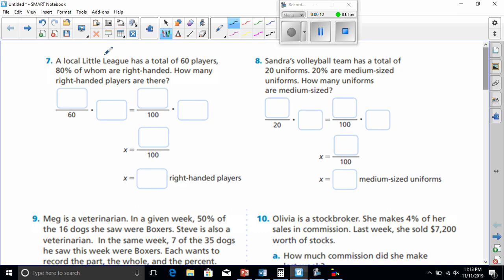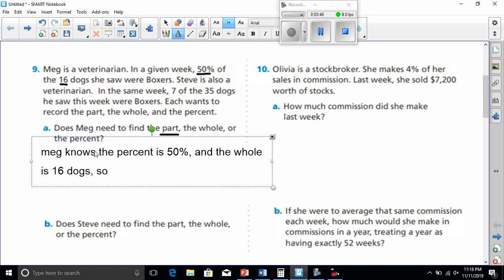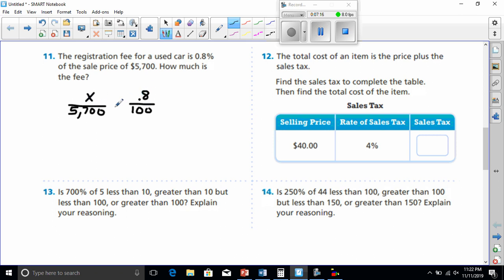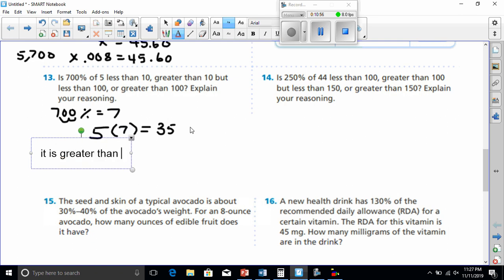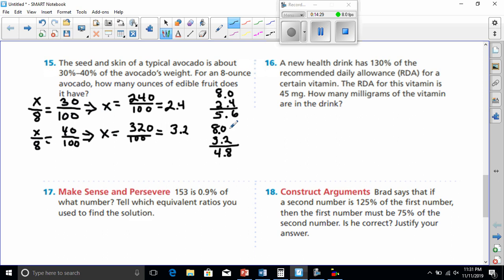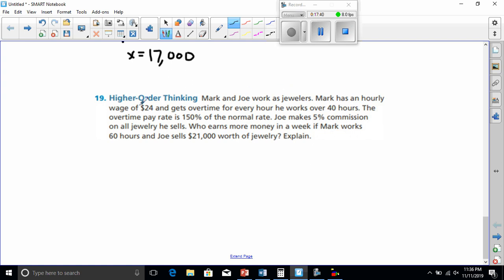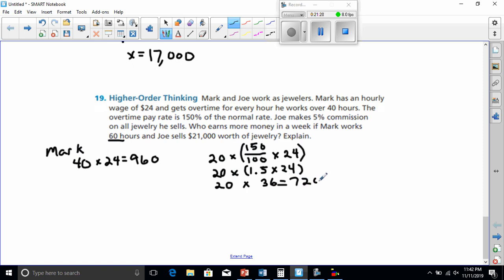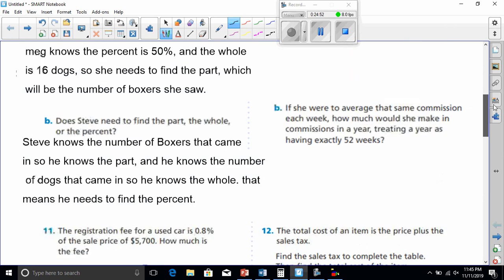analyze percents of numbers hw video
teaches students how to find the percent of numbers